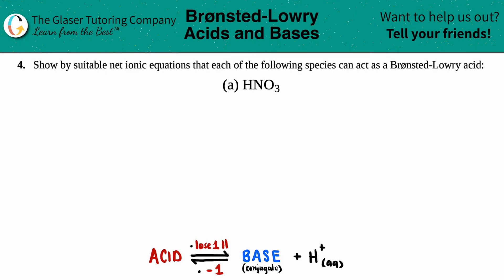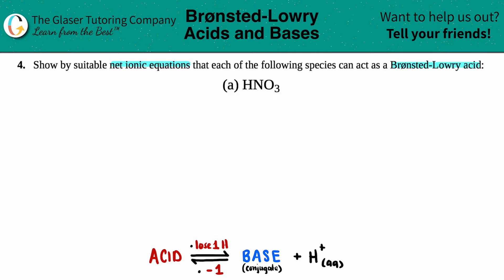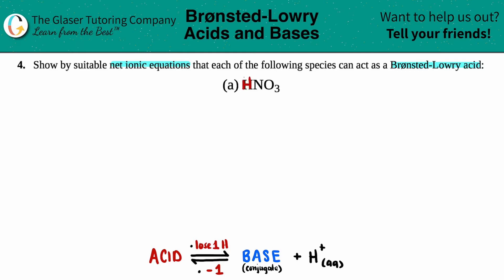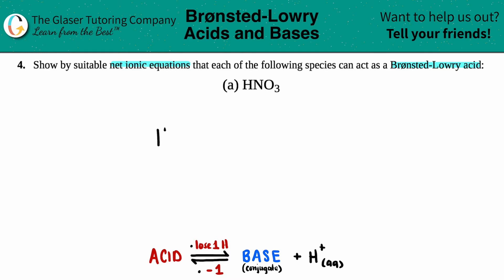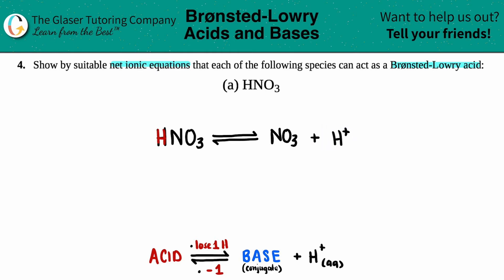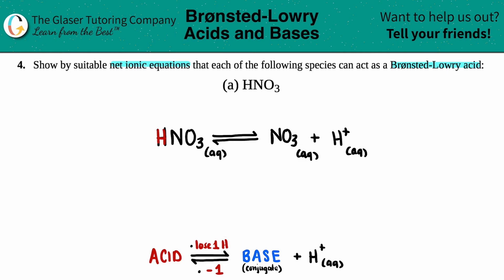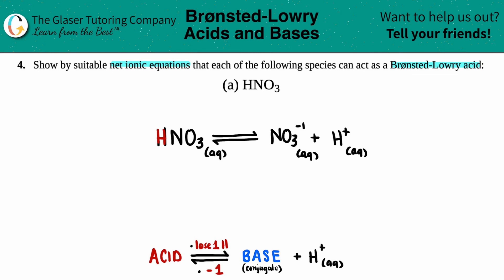14.4a | How does HNO3 acts as a Brønsted-Lowry acid?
HNO3